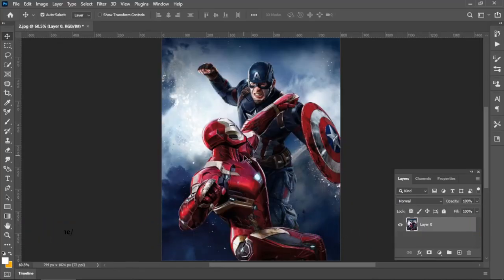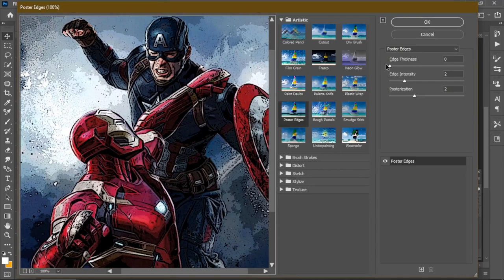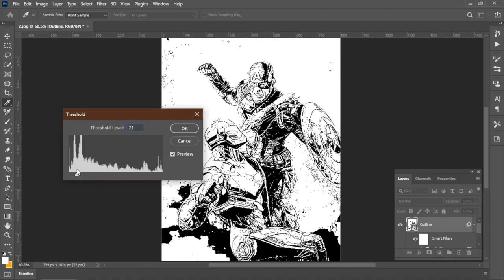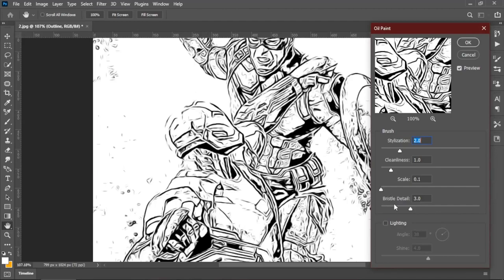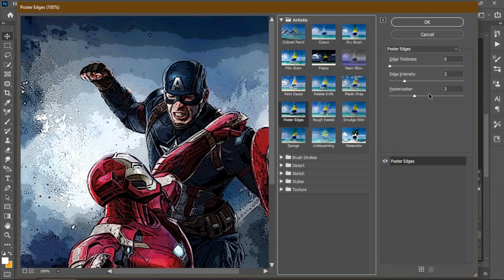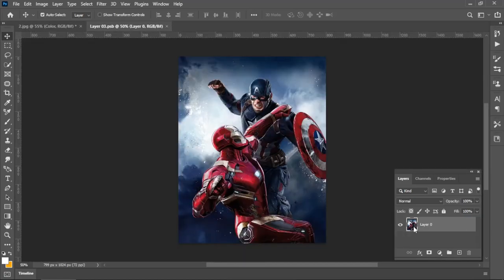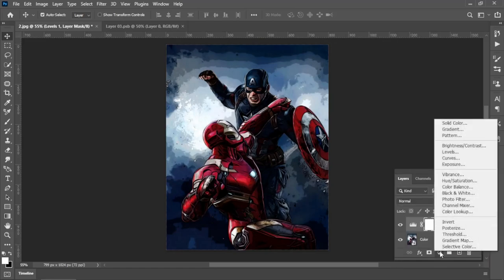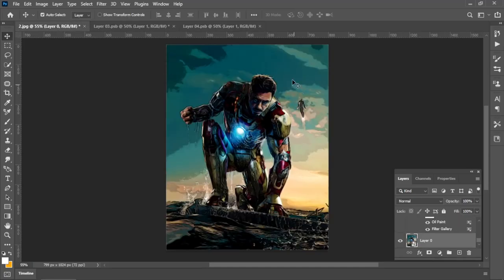Comic Book Drawing Effect | Creating a Vector Art Step by Step in Photoshop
How to convert any image into a Comic Book Drawing in Photoshop?
In this tutorial, we are going to show you how you can convert your image into a comic book drawing using Adobe Photoshop. We are going to work on this image.
By using these methods, you can convert any image into a comic book drawing.

Source Images:
1. Captain America and Iron Man Fighting image

Intro Video: Invideo.io

If you like this tutorial then please like, share, and subscribe to our channel, and do not forget to hit the bell icon so that you will never miss any of our upcoming tutorials or videos.